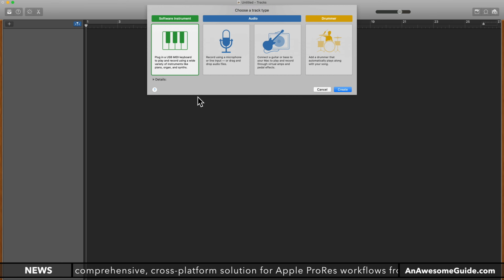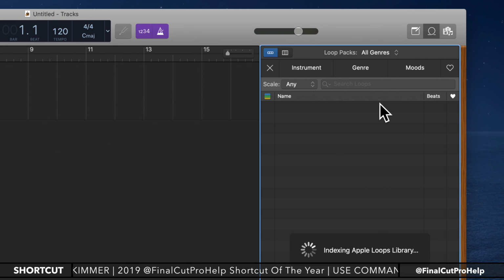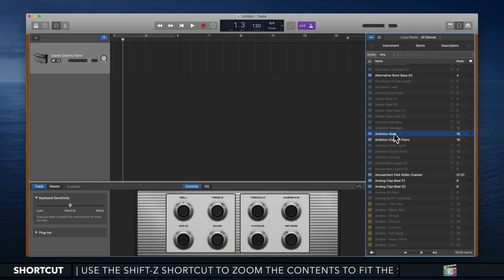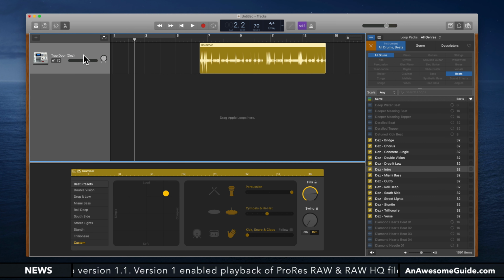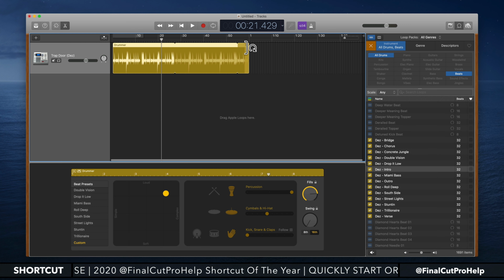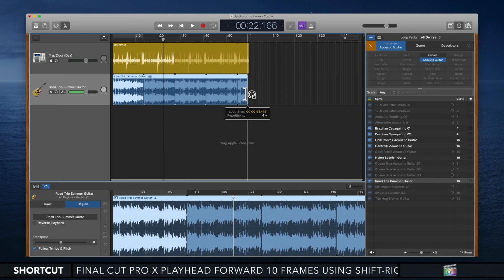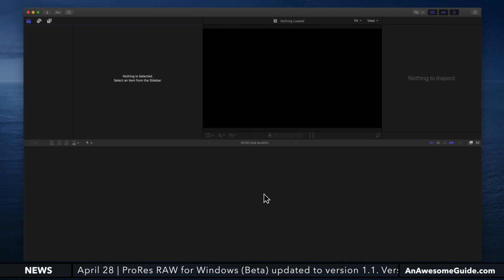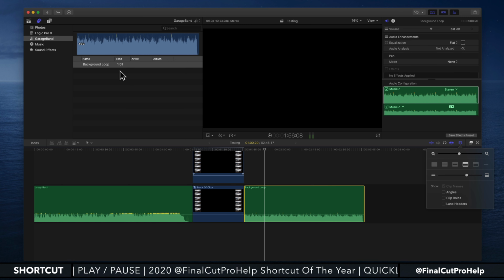Final Cut Pro Help Live Snippet | From April 22, 2020 | GarageBand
Quickly create simple background music using GarageBand.

Click this link to watch the full replay of this Final Cut Pro Help Live episode